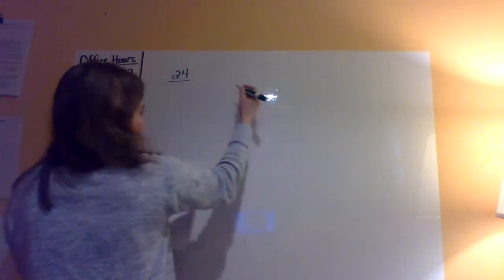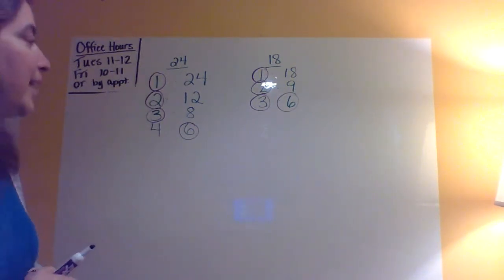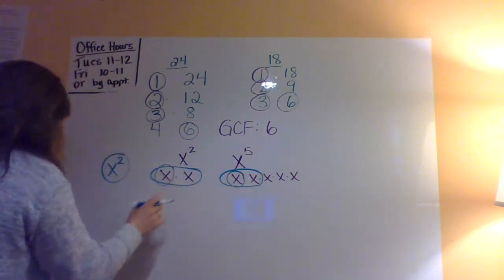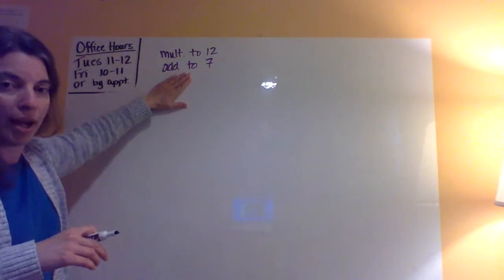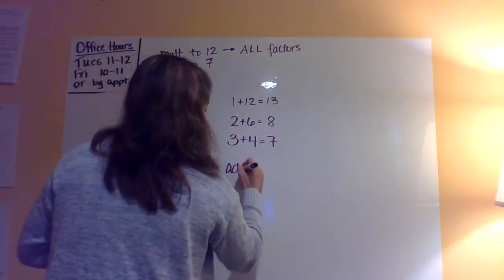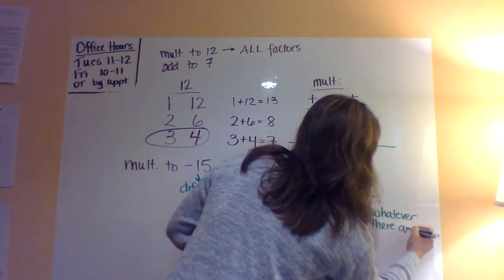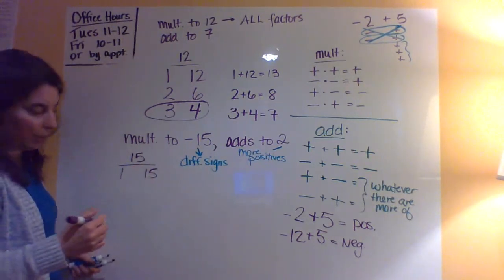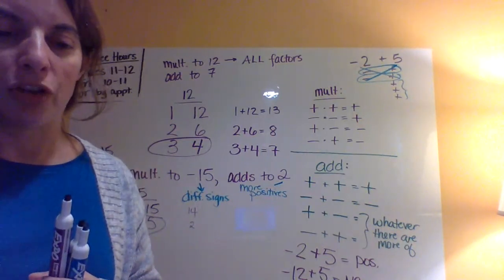Math 95 Chapter 9 Notes Video 1 of 6 (Factoring)